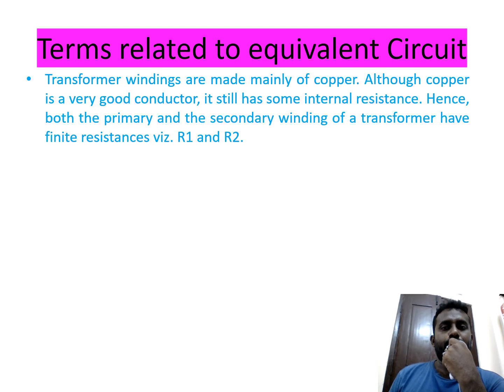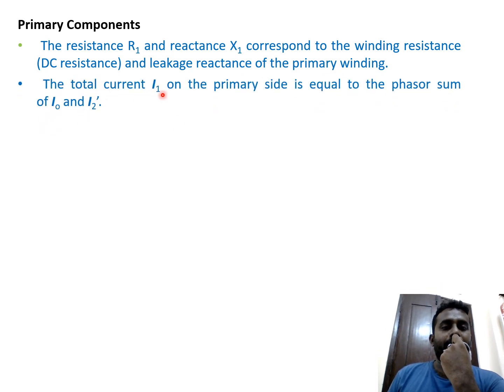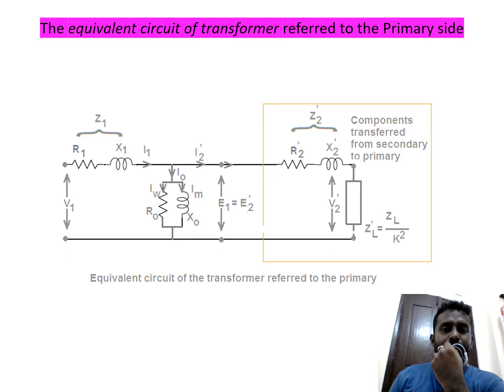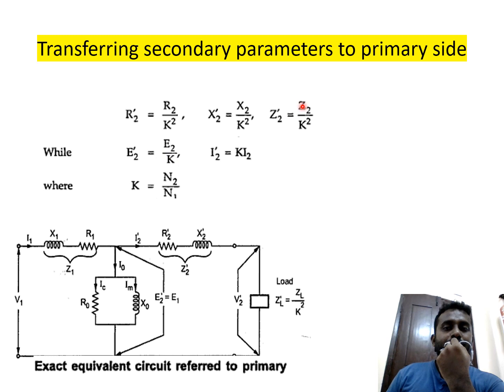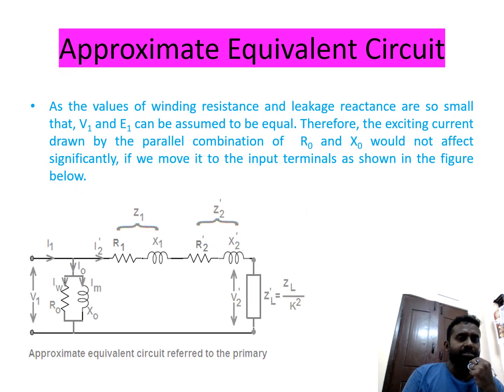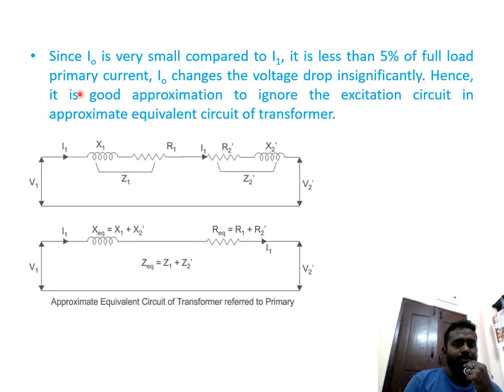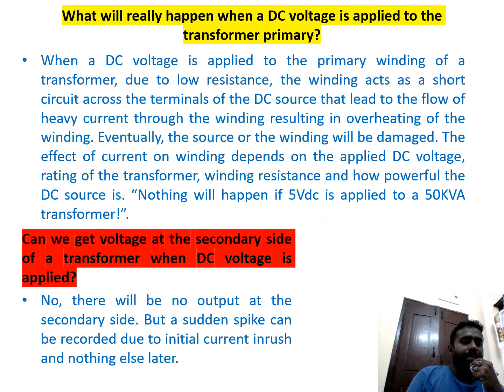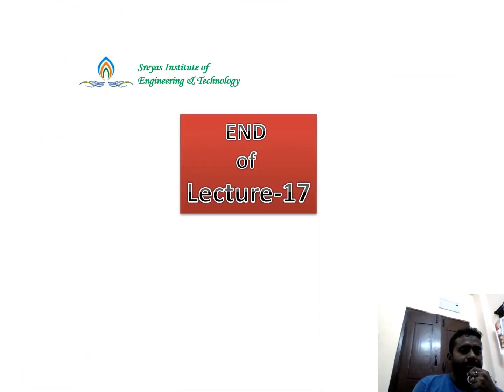BEE Lecture 17 Unit 3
Equivalent Circuit of Transformer